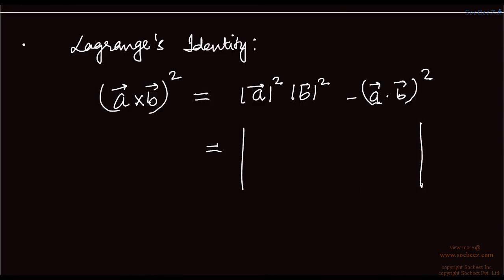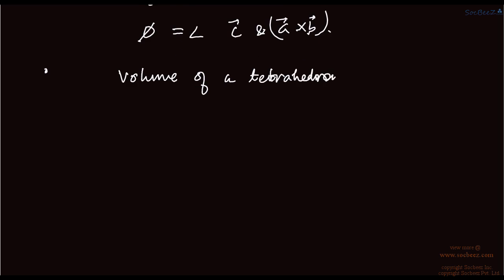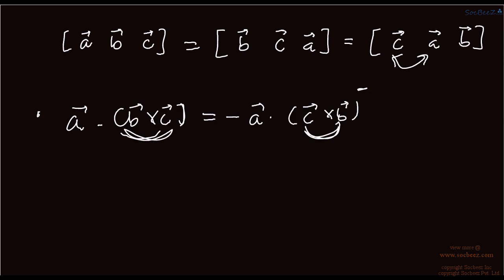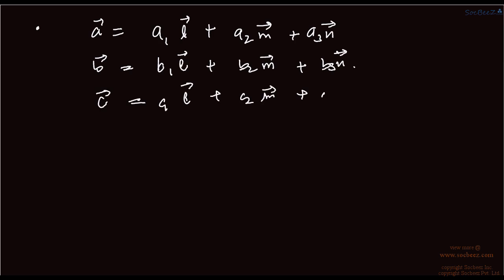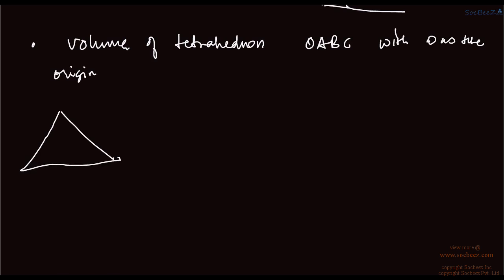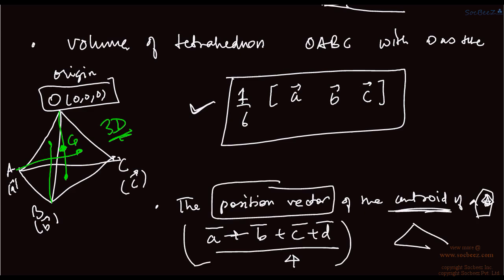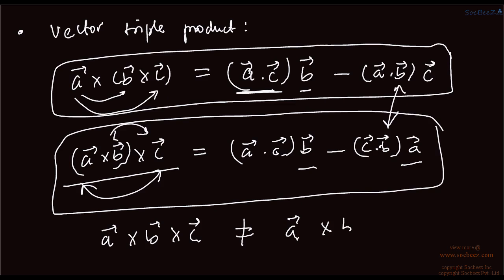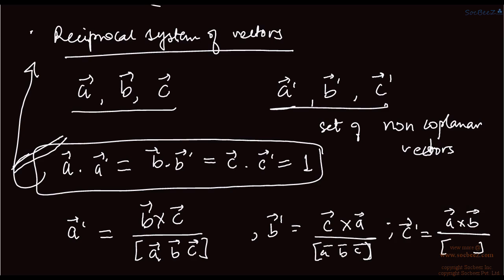Math (XI/XII/JEE) - Revision - P35 - Vector Algebra 2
Revise Vectors Pt2